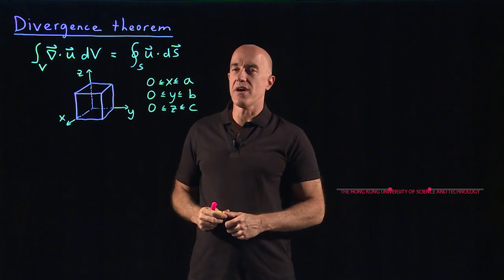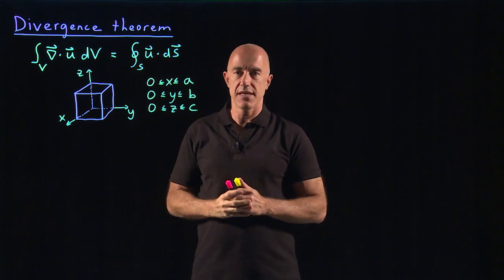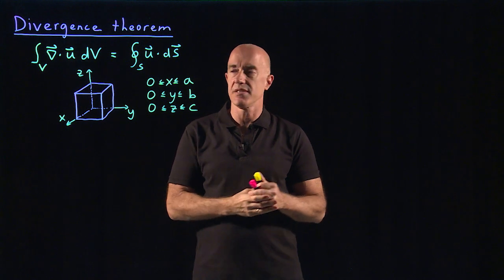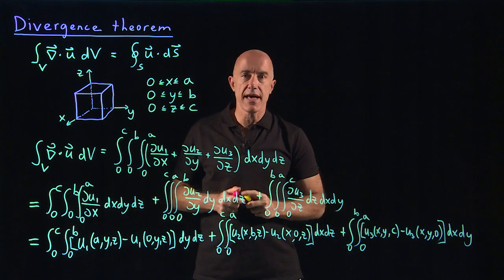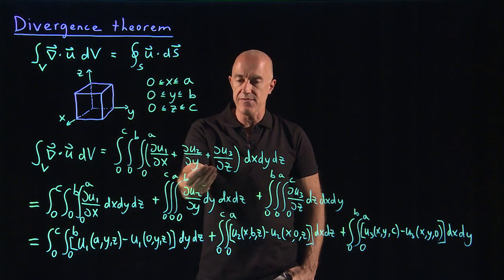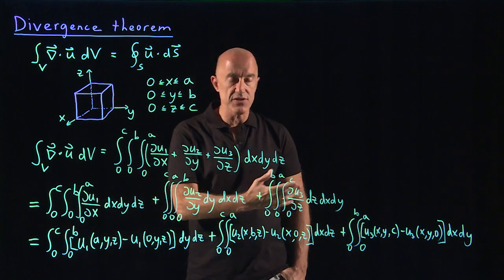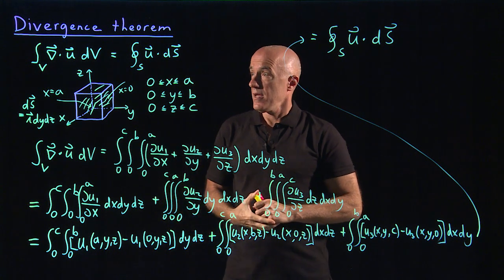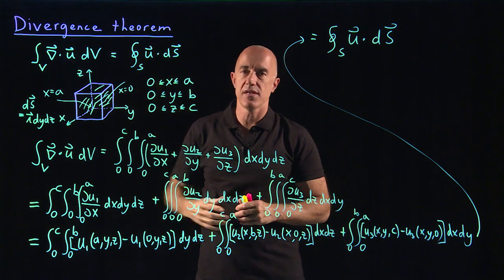Divergence theorem | Lecture 46 | Vector Calculus for Engineers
Proof of the divergence theorem.